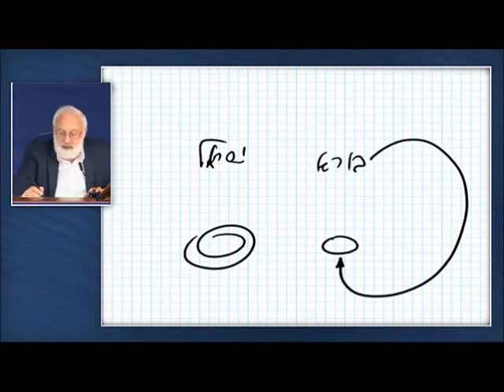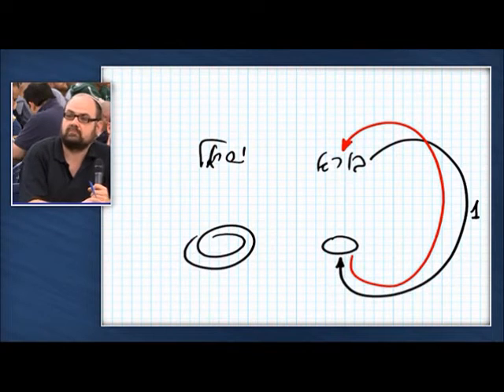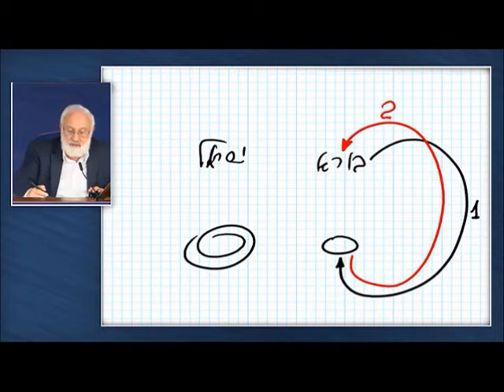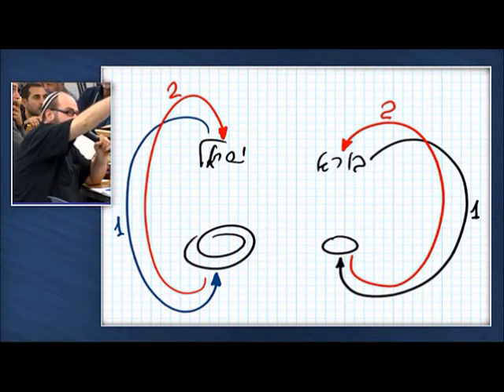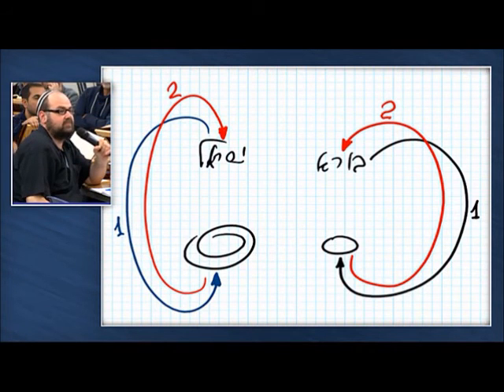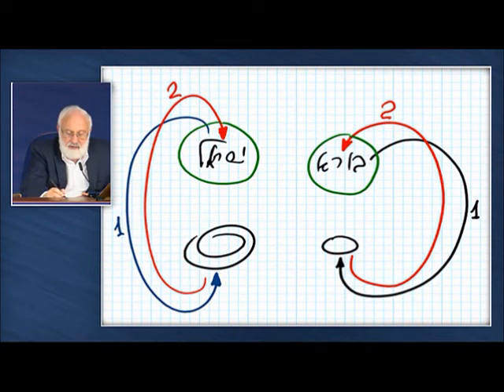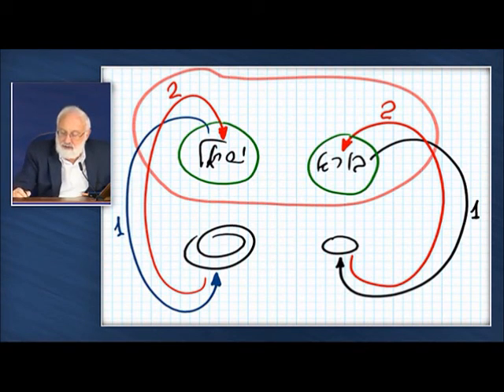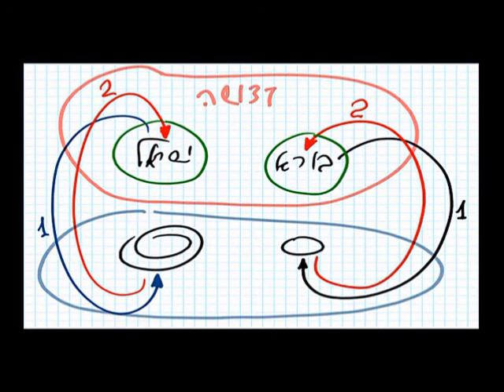Daily Article April 15, 2016